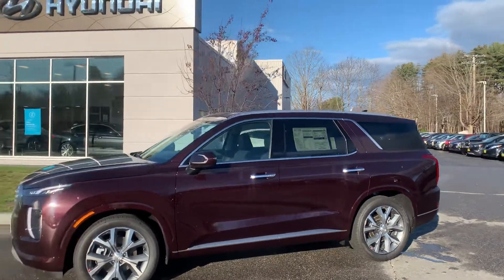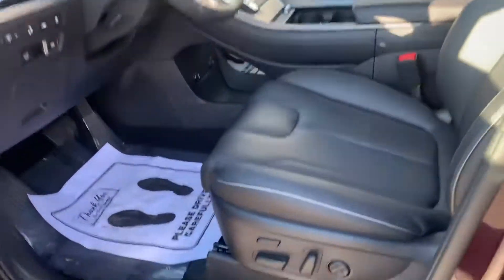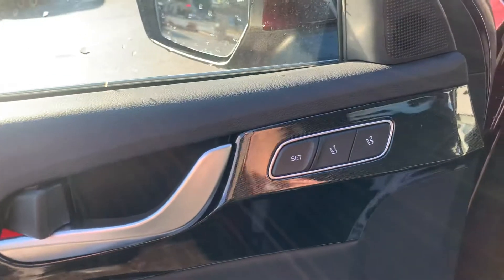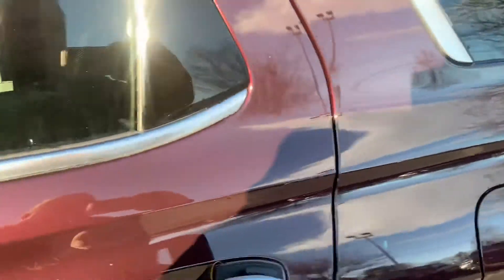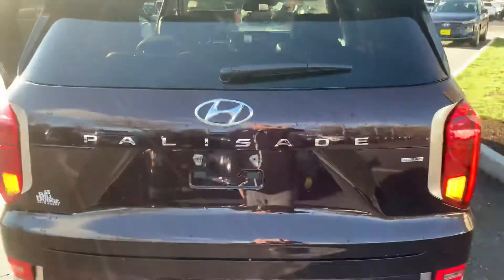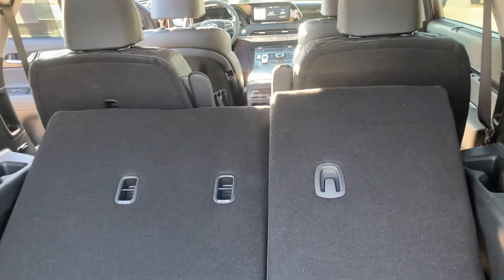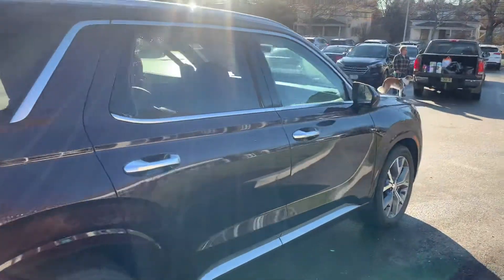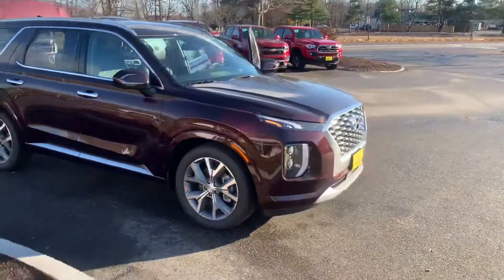2021 Palisade Limited